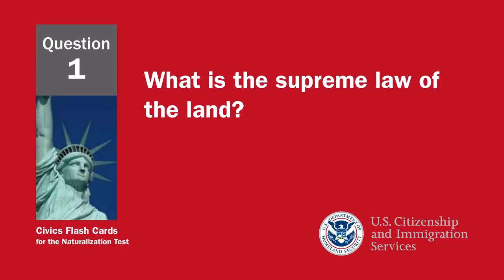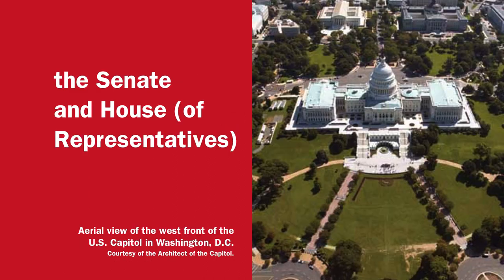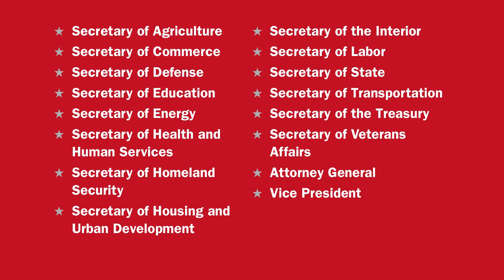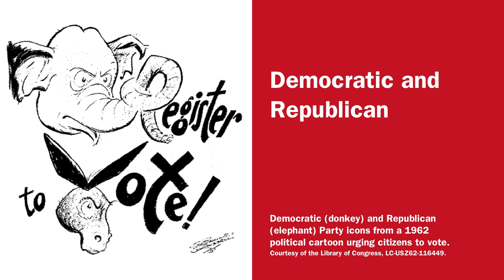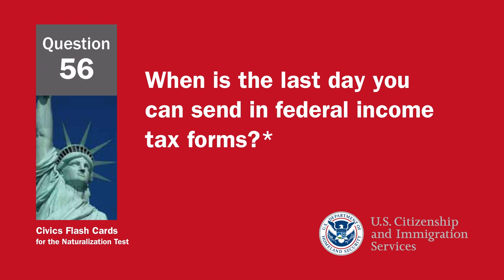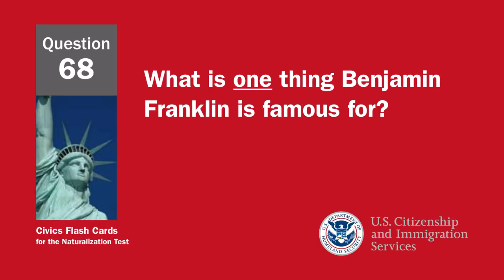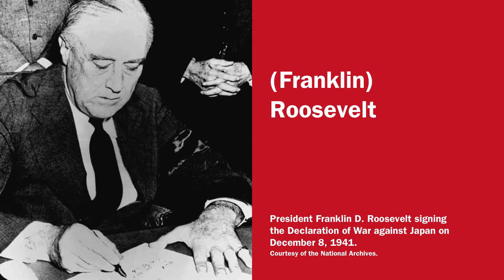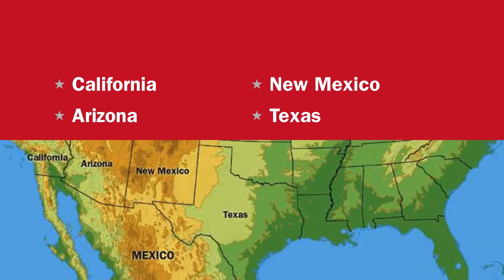US Citizenship Test 2017 - All 100 Civics Questions and Answers on the Naturalization Test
This video contains all 100 Civics Questions and Answers from the US Citizenship (Naturalization) Test.

At the naturalization interview, the USCIS Officer will ask you up to 10 random civics questions. You must answer 6 questions correctly to pass.
On the naturalization test, some answers may change because of elections or appointments. As you study for the test, make sure that you know the most current answers to these questions. Answer these questions with the name of the official who is serving at the time of your eligibility interview with USCIS. The USCIS Officer will not accept an incorrect answer.

Good luck and best wishes at your Citizenship Interview!